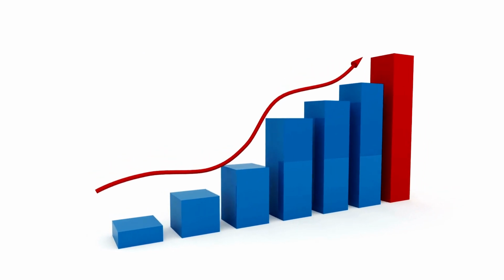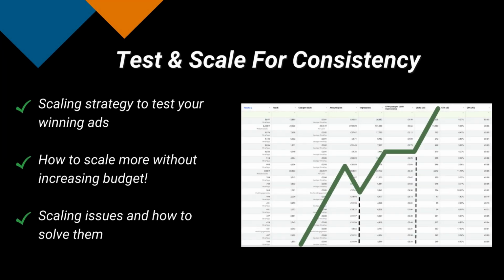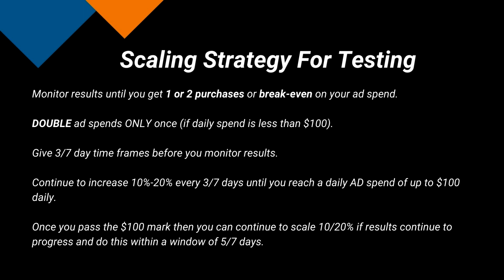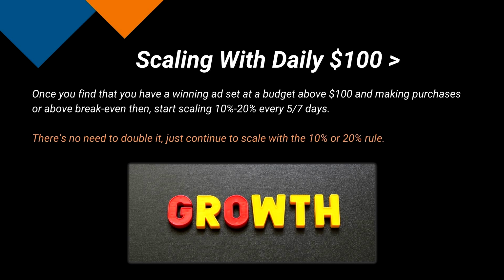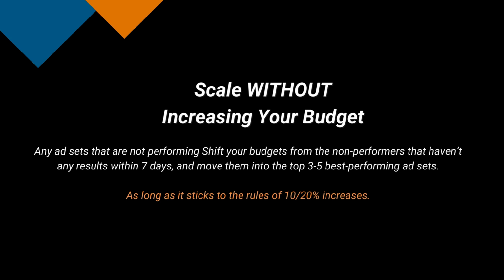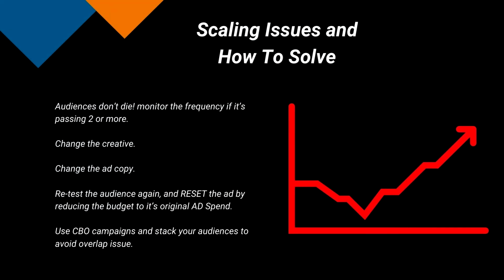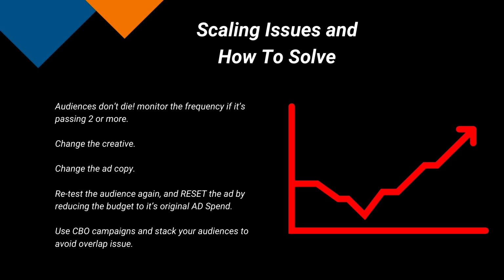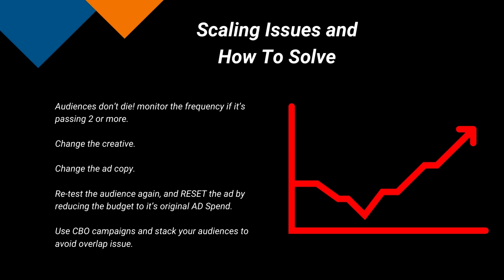How To Test And Scale Your Facebook Ads To The Next Level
In this video, I’m going to show you how to test and scale your Facebook ads to the next level.

So if you’re ready to take a winning Facebook campaign and scale it to the next level.

Or, if you find that every time you scale your campaigns ROAS drops through the floor…

And CPLs and CPAs skyrocket which makes you pull back on your Facebook ad spend.

Then this video will serve as a road map for moving forward as you scale your Facebook ads.

So specifically you’ll learn…

Facebook Scaling strategy for testing.

How to scale WITHOUT increasing Facebook budget.

What to do when Facebook ROAS drops when scaling.

Now with that said, another way for scaling is to use Facebook interest scale.

where you duplicate your campaign and target new Facebook audiences.

and the top way to find your perfect audience is to leverage the Facebook AI where I show you more

00:00 - What You'll Learn
00:37 - Truth about scaling Facebook Ads
01:31 - Scaling strategy for testing
03:21 - Scaling with large daily facebook budgets
04:00 - Scale without increasing Facebook budget
05:04 - Facebook Scale issues and how to fix
07:38 - Find the best FB audience for scale